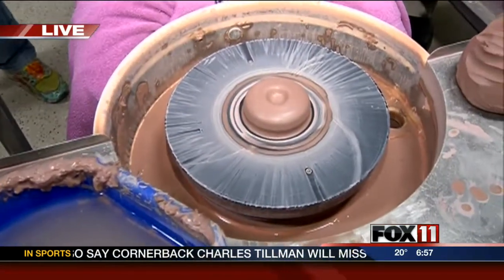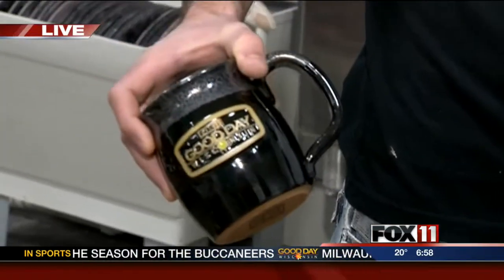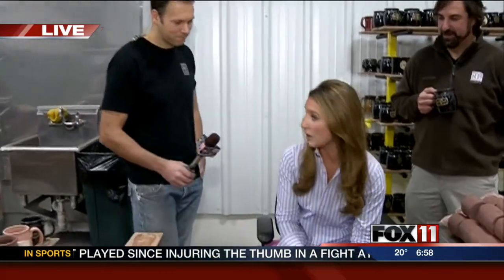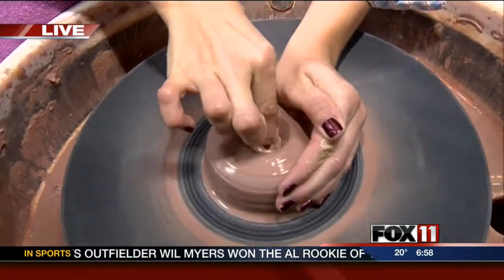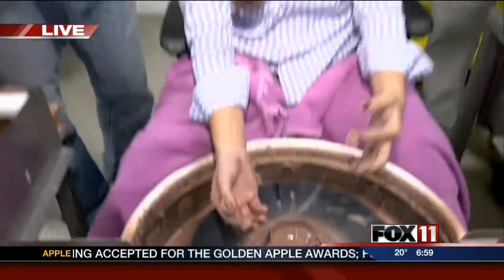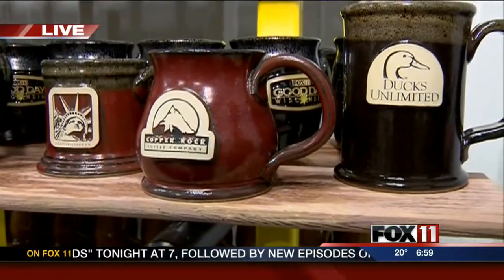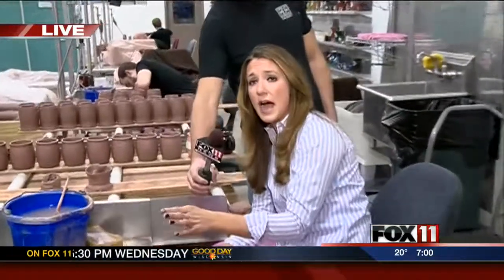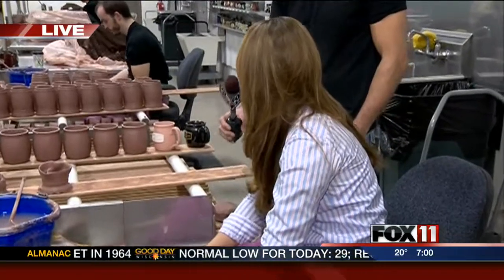Hands on at Sunset Hill Stoneware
Reporter Emily Deem tries her hand at the pottery wheel.